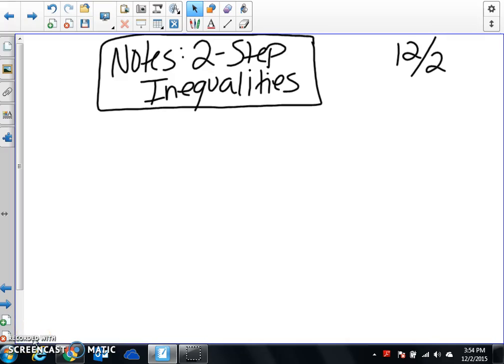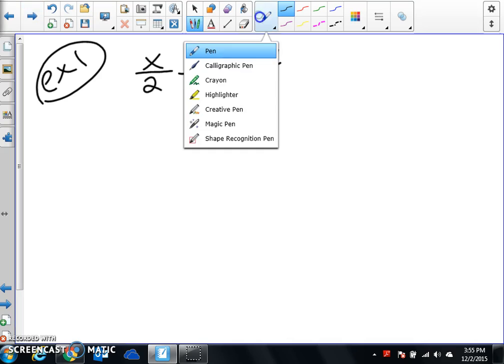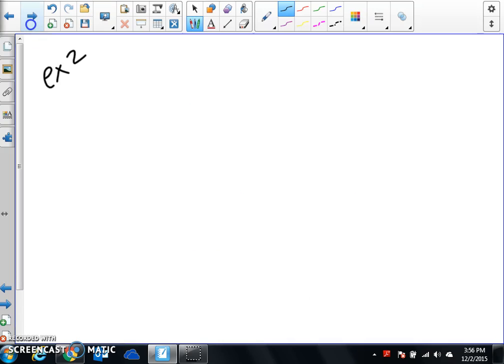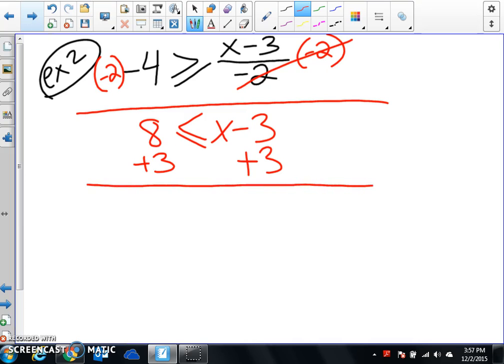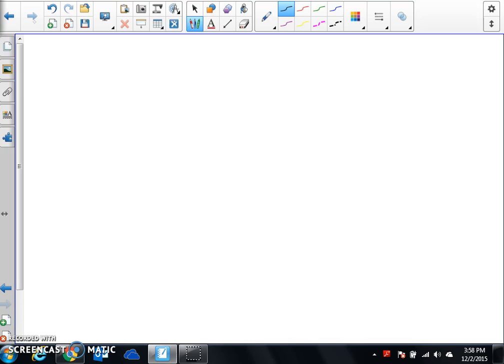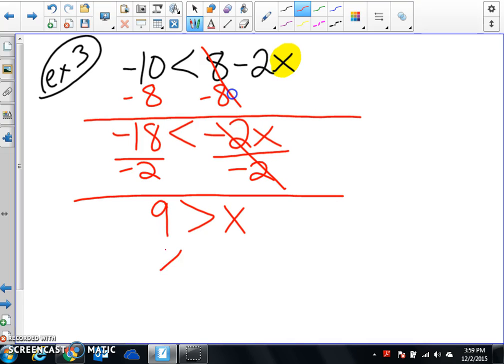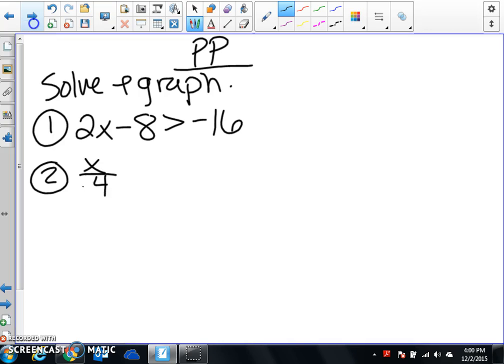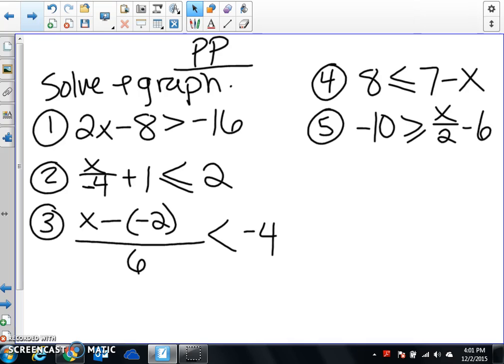2 Step Inequalities